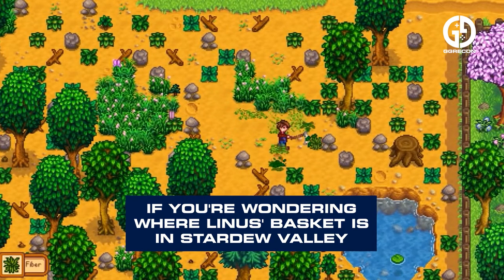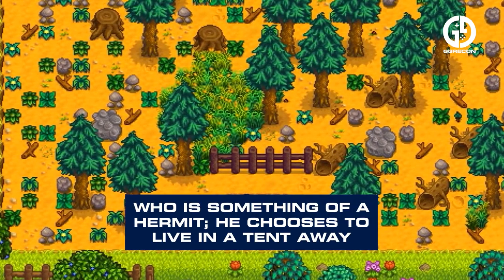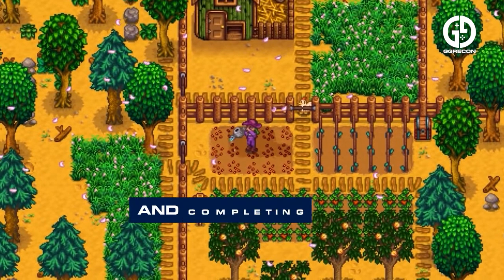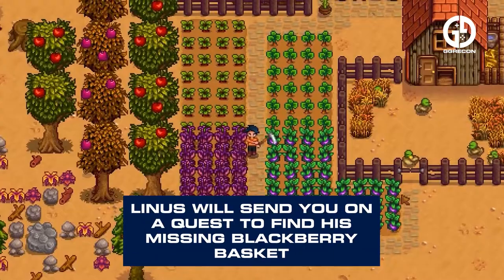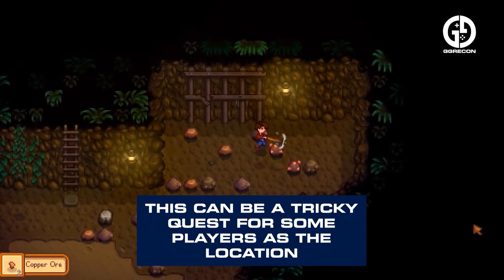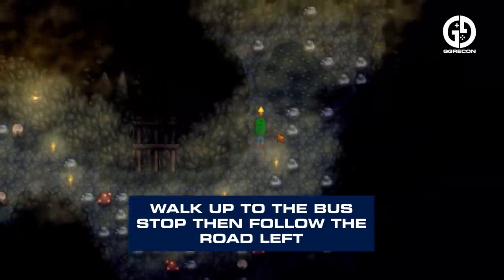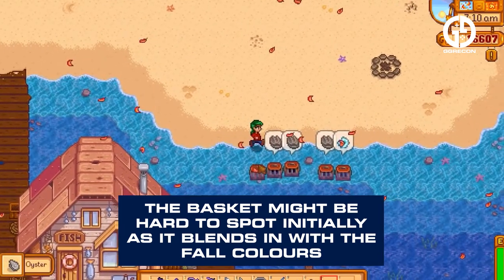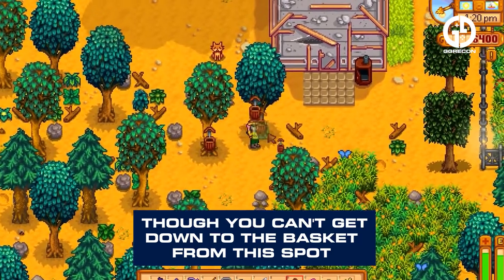Where Is Linus’ Basket In Stardew Valley?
If you're wondering where Linus' basket is in Stardew Valley, then you've come to the right place. Linus is a villager in Stardew Valley who is something of a hermit; he chooses to live in a tent away from the other villagers and only survives off food he has foraged or fished himself. You often receive quests from characters in your first year, and completing them raises the heart meter with the NPC who gave you the quest. On Fall 8 of your first year, Linus will send you on a quest to find his missing blackberry basket. But where is Linus' basket in Stardew Valley? Here's what you need to know.